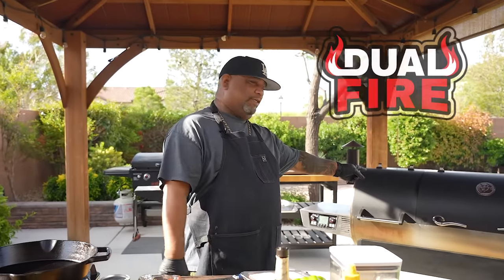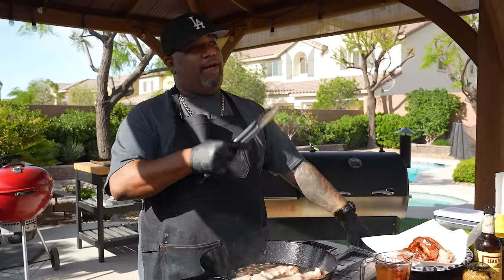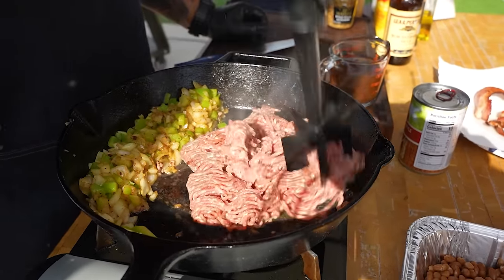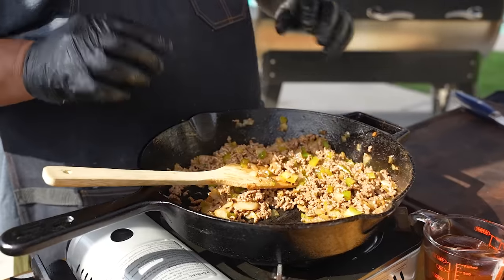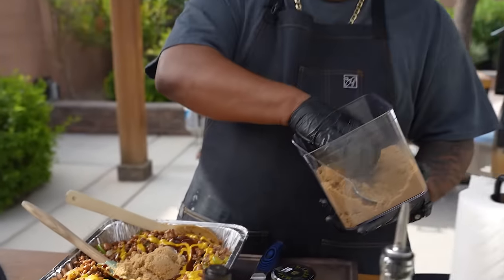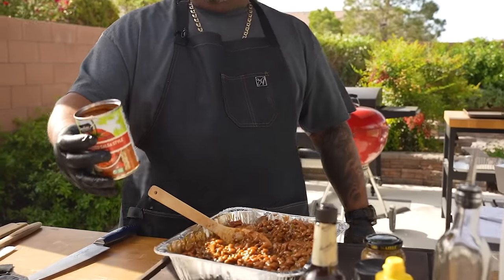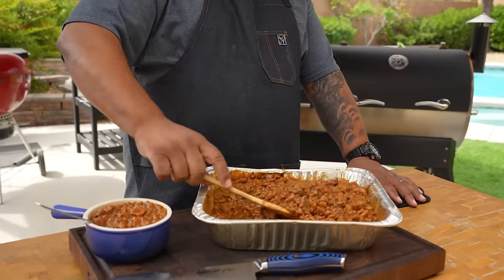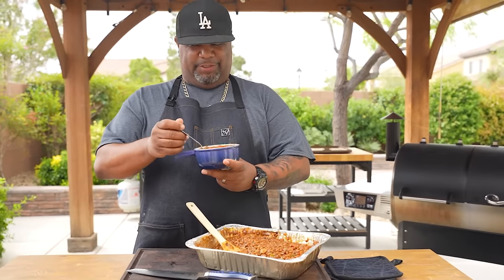You NEED These Ultimate BBQ Beans Now!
You NEED These Ultimate BBQ Beans Now! - In this video, I guide you through crafting the perfect smoked BBQ beans, bursting with flavor and aroma. From selecting the finest ingredients to mastering the smoking process, join me on a culinary journey that elevates this classic dish to new heights of deliciousness. Unlock the secrets to irresistible BBQ beans!

My Gear
Favorite Zoom Lens:
Favorite Mic:

9980 Indiana Ave
Ste 8